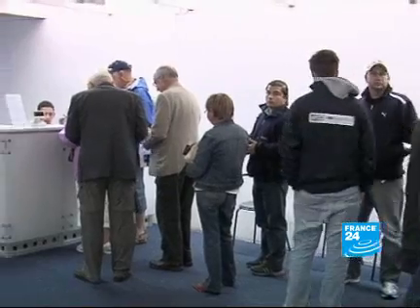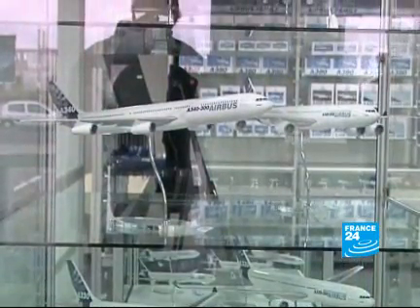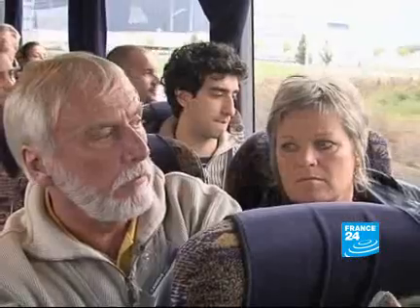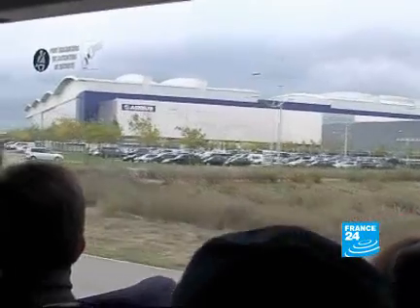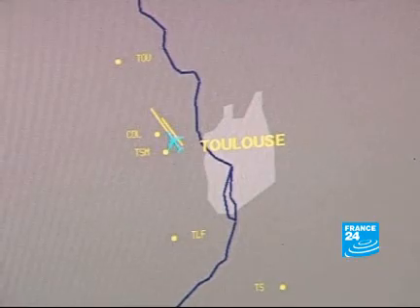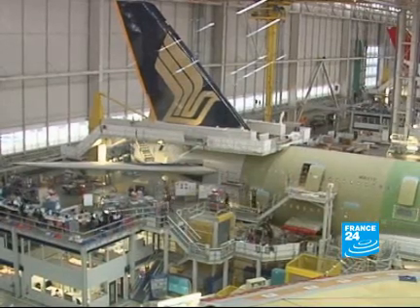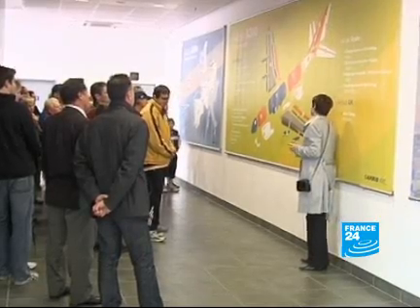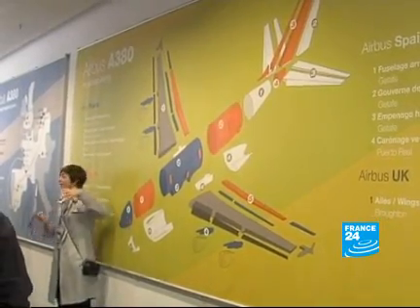FRANCE24-EN-report-Visit Airbus Factory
The first A380 super jumbo commercial flight is already booked up. The next best offer right now is a tour of the Toulouse factory where the world's biggest ever passenger plane is being built.